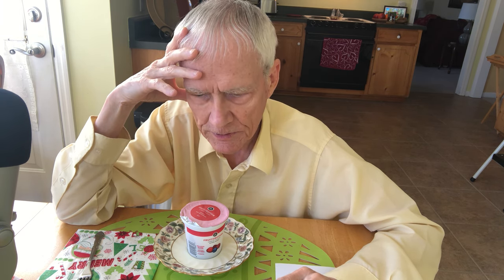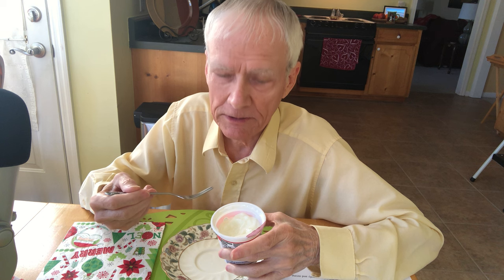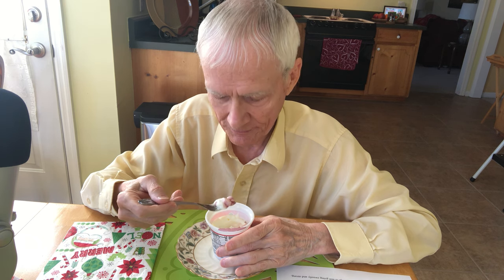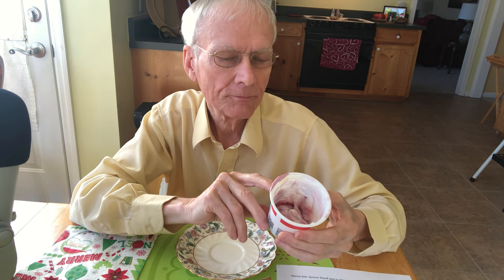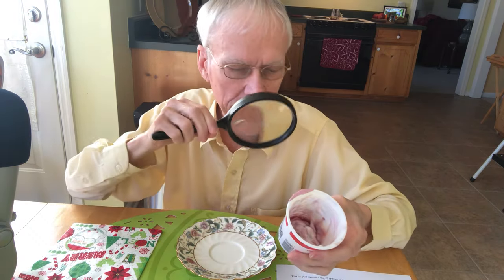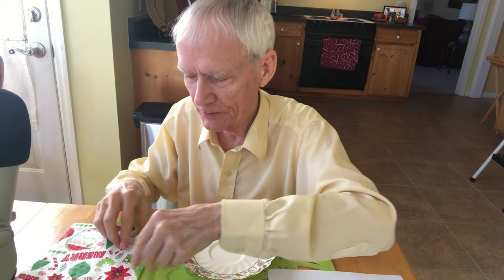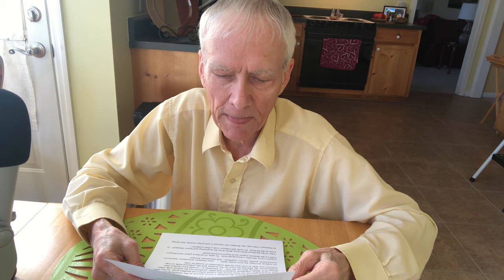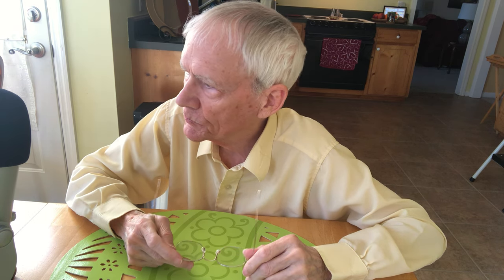Delicious Publix Mixed Berry Yogurt With Fruity Bottom!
Delicious Publix Mixed Berry Yogurt With Fruity Bottom! Enjoy this combo of sweet berries and creamy low fat yogurt! Publix makes this delicious yogurt of mixed berries with the fruit on the bottom. This is my favorite kind of yogurt. I like the Dannon Mixed Berry yogurt equally well!

I am Trippe, 72 years, and I make gaming and food videos! M.B.A, retired U.S. government financial analyst, previous farmer and rock guitarist!